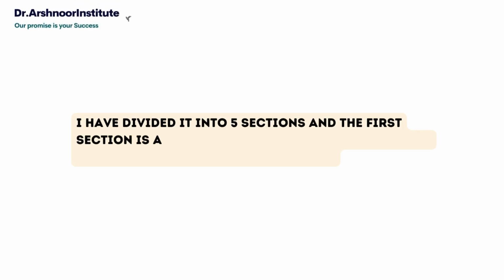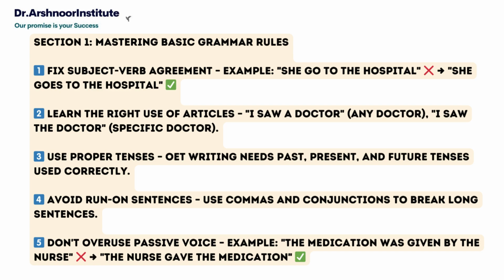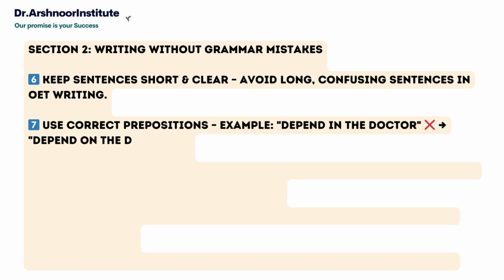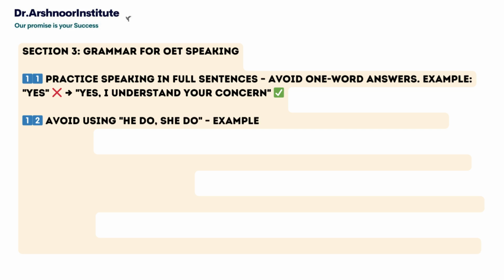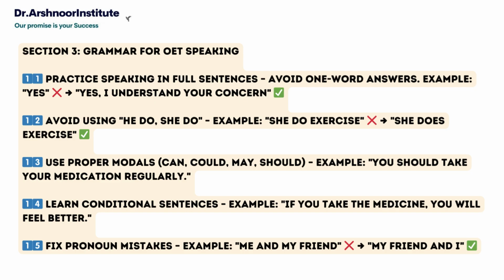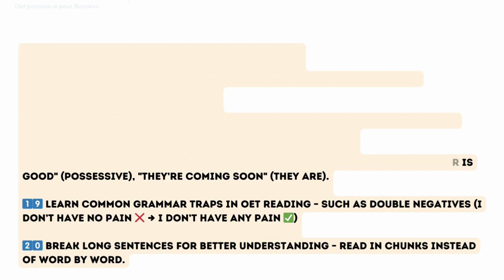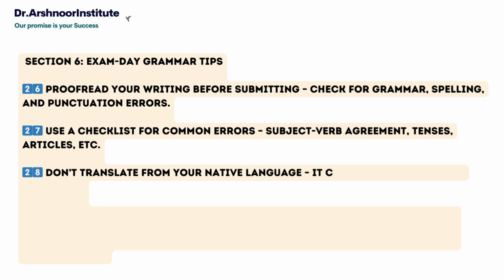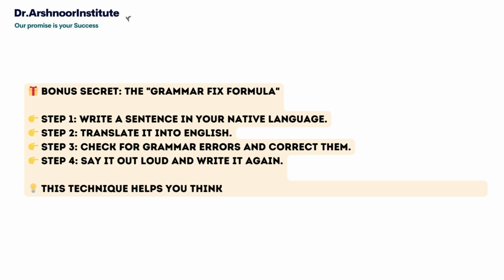30 Powerful Techniques to Pass OET with Confidence!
30 Best Techniques to Improve Grammar & Pass OET

📌 Section 1: Mastering Basic Grammar Rules

1️⃣ Fix Subject-Verb Agreement – Example: "She go to the hospital" ❌ → "She goes to the hospital" ✅

2️⃣ Learn the Right Use of Articles – "I saw a doctor" (any doctor), "I saw the doctor" (specific doctor).

3️⃣ Use Proper Tenses – OET writing needs past, present, and future tenses used correctly.

4️⃣ Avoid Run-On Sentences – Use commas and conjunctions to break long sentences.

5️⃣ Don't Overuse Passive Voice – Example: "The medication was given by the nurse" ❌ → "The nurse gave the medication" ✅

📖 Section 2: Writing Without Grammar Mistakes

6️⃣ Keep Sentences Short & Clear – Avoid long, confusing sentences in OET writing.

7️⃣ Use Correct Prepositions – Example: "Depend in the doctor" ❌ → "Depend on the doctor" ✅

8️⃣ Avoid Common Spelling Mistakes – Example: "Recieve" ❌ → "Receive" ✅ (Use spell-check tools like Grammarly.)

9️⃣ Use Correct Punctuation – Full stops, commas, and apostrophes change meaning.

🔟 Don’t Use Informal Language – Example: "Gonna" ❌ → "Going to" ✅

🎙️ Section 3: Grammar for OET Speaking

1️⃣1️⃣ Practice Speaking in Full Sentences – Avoid one-word answers. Example: "Yes" ❌ → "Yes, I understand your concern" ✅

1️⃣2️⃣ Avoid Using "He Do, She Do" – Example: "She do exercise" ❌ → "She does exercise" ✅

1️⃣3️⃣ Use Proper Modals (Can, Could, May, Should) – Example: "You should take your medication regularly."

1️⃣4️⃣ Learn Conditional Sentences – Example: "If you take the medicine, you will feel better."

1️⃣5️⃣ Fix Pronoun Mistakes – Example: "Me and my friend" ❌ → "My friend and I" ✅

📚 Section 4: Grammar for OET Reading & Listening

1️⃣6️⃣ Identify Key Grammar Structures in Passages – Look for tenses, prepositions, and conjunctions.

1️⃣7️⃣ Understand Sentence Structure – Subject + Verb + Object. Example: "The doctor (subject) prescribed (verb) medication (object)."

1️⃣8️⃣ Watch for Tricky Words (Their, There, They're) – Example: "Their doctor is good" (possessive), "They’re coming soon" (they are).

1️⃣9️⃣ Learn Common Grammar Traps in OET Reading – Such as double negatives (I don’t have no pain ❌ → I don’t have any pain ✅)

2️⃣0️⃣ Break Long Sentences for Better Understanding – Read in chunks instead of word by word.

📝 Section 5: Grammar Hacks for OET Success

2️⃣1️⃣ Use Online Grammar Tools – Grammarly, Hemingway App, and QuillBot help correct errors.

2️⃣2️⃣ Practice "Find the Mistake" Exercises – Correct incorrect sentences daily.

2️⃣3️⃣ Write & Speak in English Daily – More practice reduces grammar mistakes.

2️⃣4️⃣ Watch English Videos with Subtitles – Helps understand sentence structures.

2️⃣5️⃣ Read Out Loud – Helps in correcting sentence formation.

🎯 Section 6: Exam-Day Grammar Tips

2️⃣6️⃣ Proofread Your Writing Before Submitting – Check for grammar, spelling, and punctuation errors.

2️⃣7️⃣ Use a Checklist for Common Errors – Subject-verb agreement, tenses, articles, etc.

2️⃣8️⃣ Don’t Translate from Your Native Language – It causes wrong sentence structure.

2️⃣9️⃣ Stay Calm & Take Your Time – Rushing leads to more grammar mistakes.

3️⃣0️⃣ Practice, Practice, Practice! – The more you practice, the better your grammar gets!

🎁 BONUS SECRET: The "Grammar Fix Formula"

👉 Step 1: Write a sentence in your native language.
👉 Step 2: Translate it into English.
👉 Step 3: Check for grammar errors and correct them.
👉 Step 4: Say it out loud and write it again.

💡 This technique helps you think in English and correct mistakes naturally!